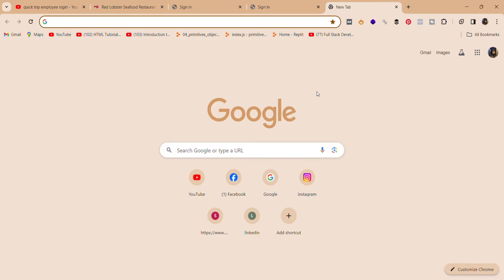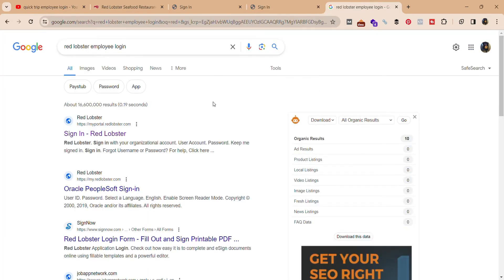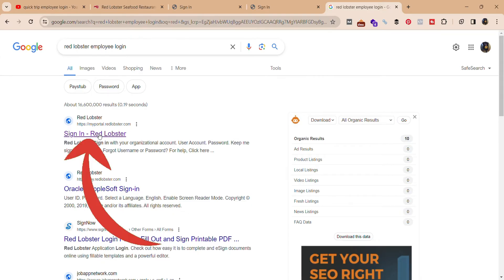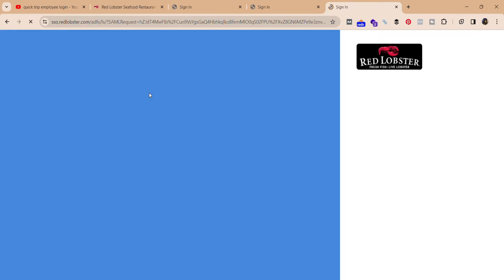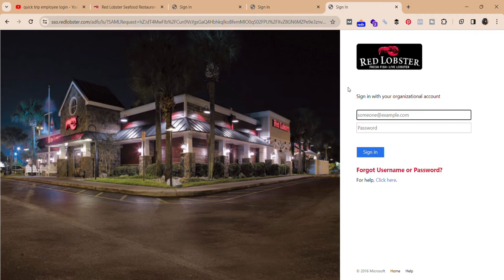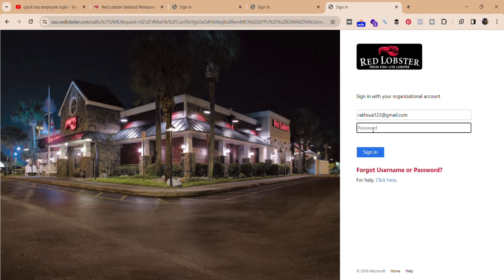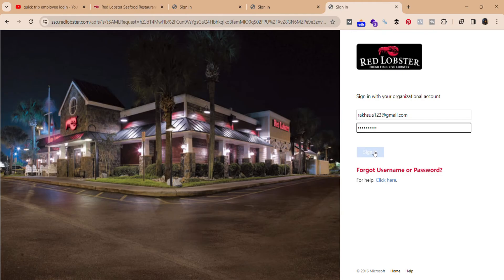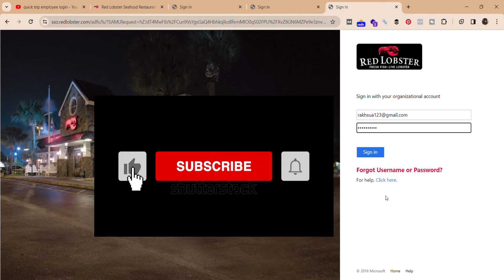How to Login into Red Lobster Employee Portal Online?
Dive into productivity with our quick guide on logging into the Red Lobster Employee Portal online! Follow these straightforward steps to access essential resources and streamline your workday. Let's get started on making your login process a breeze!